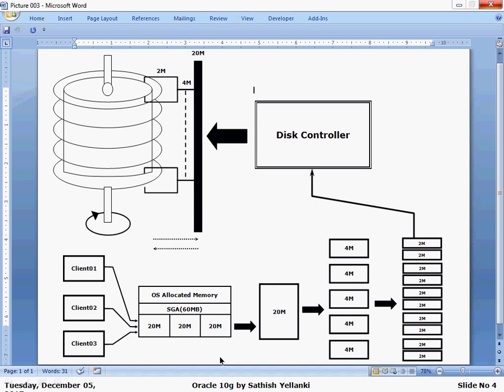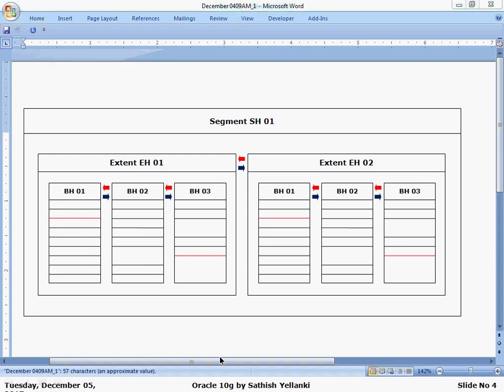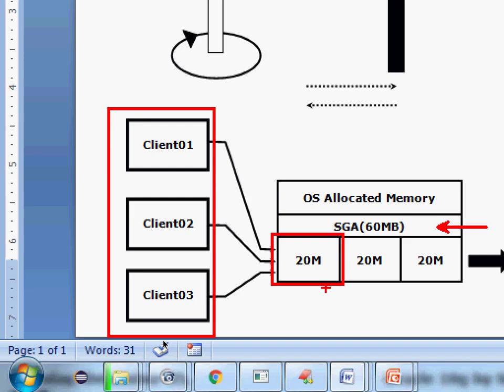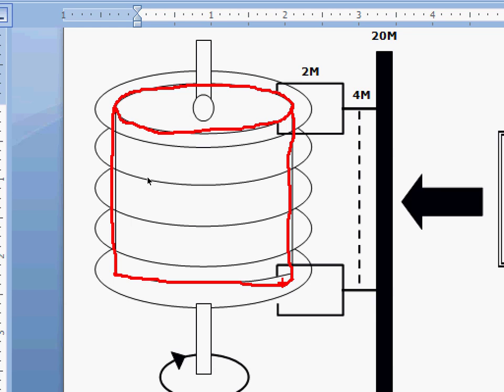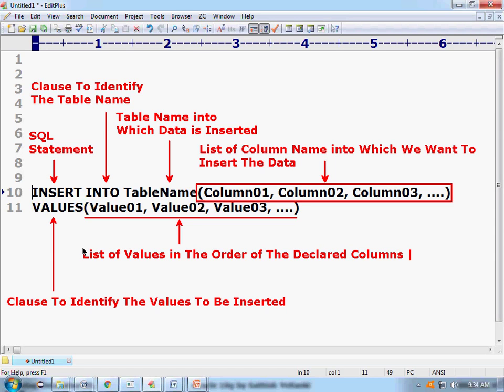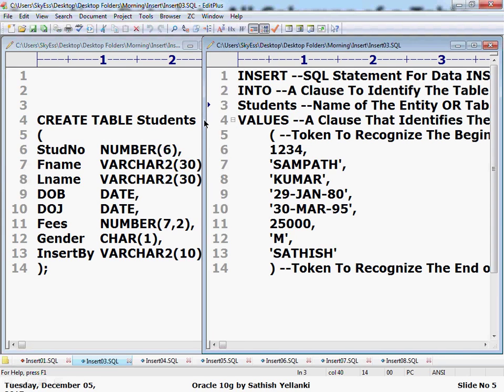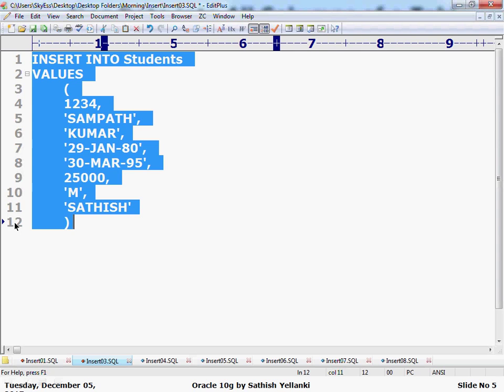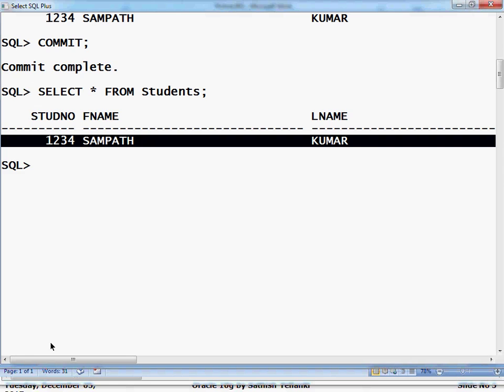OR023 December05Oracle9am mp4 Google Drive